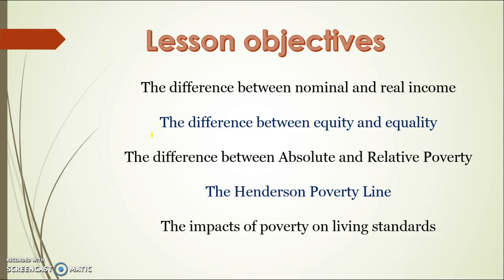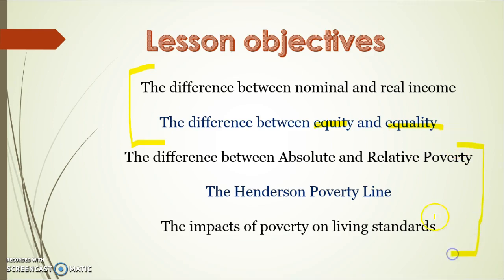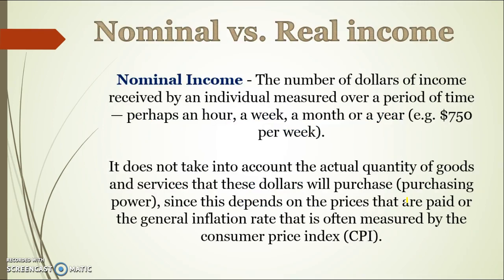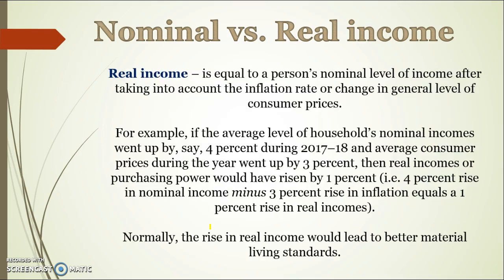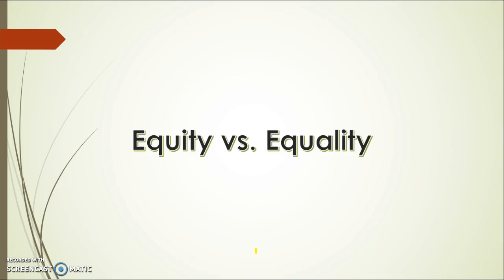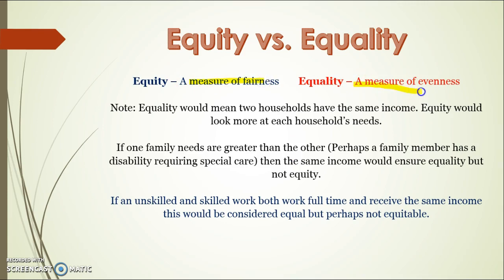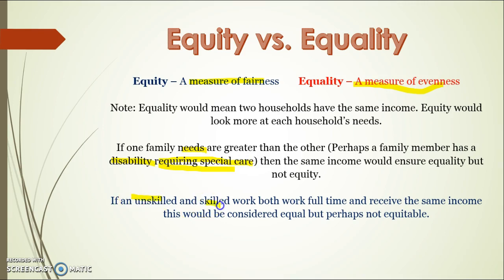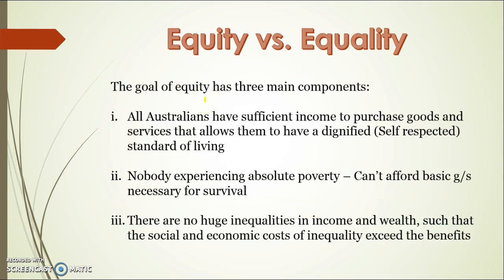Real vs nominal income